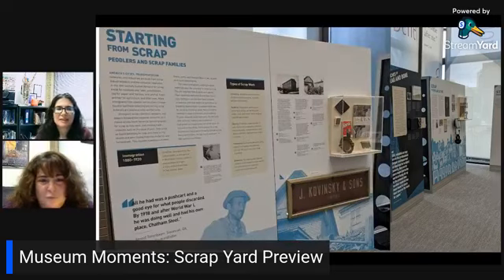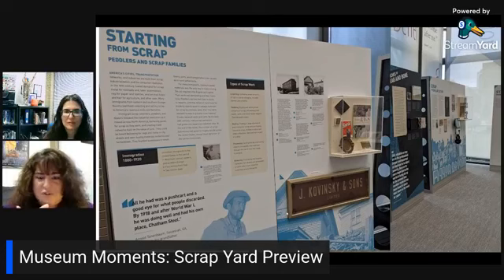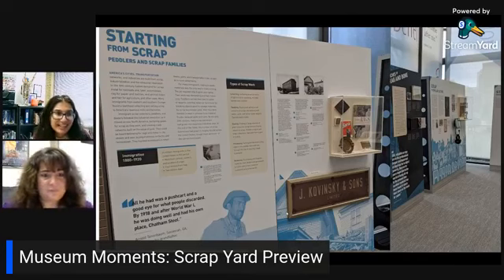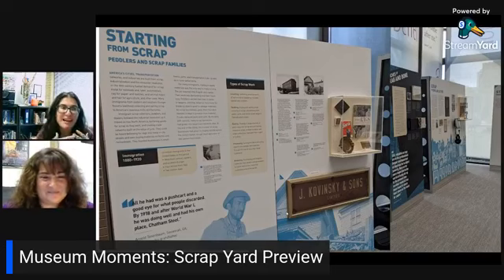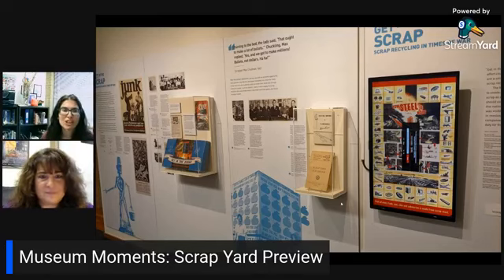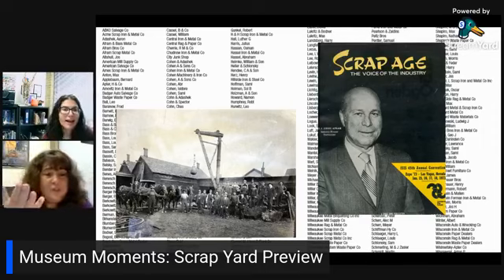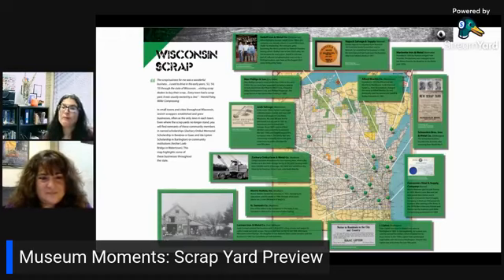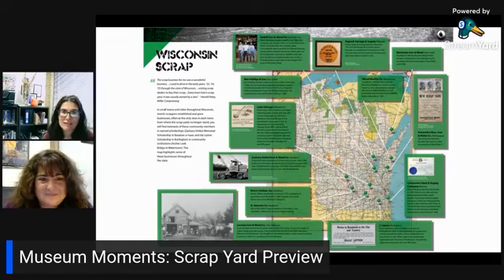Museum Moments - Preview of Scrap Yard: Innovators of Recycling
Join JMM Curator Molly Dubin and Education Director Ellie Gettinger as they preview "Scrap Yard: Innovators of Recycling." They will share details about the traveling component created by Jewish Museum Maryland and the pieces curated about Wisconsin scrap by Jewish Museum Milwaukee